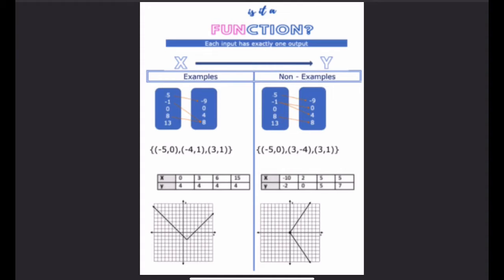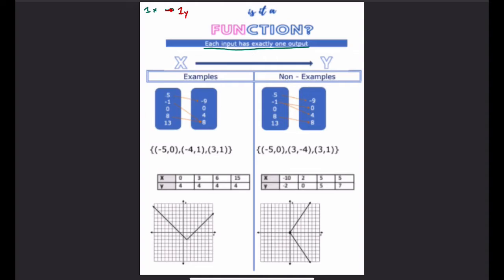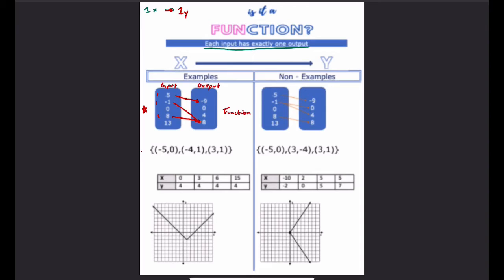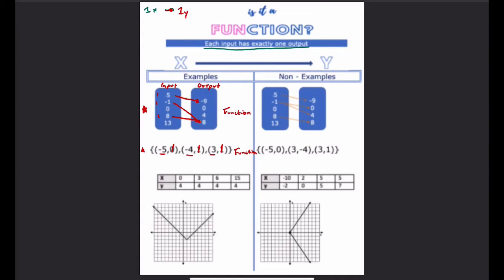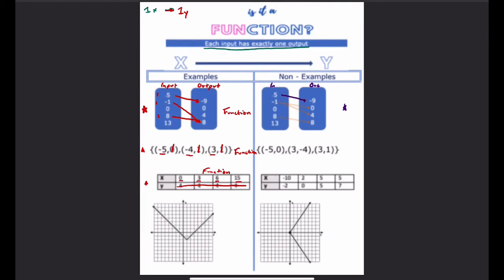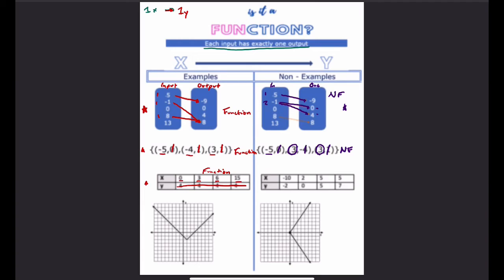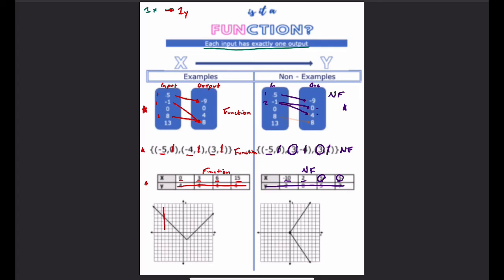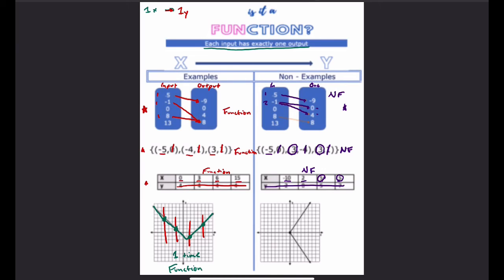Algebra Intro Functions